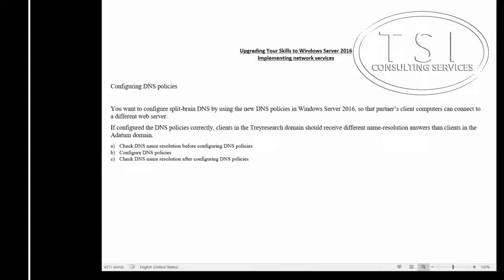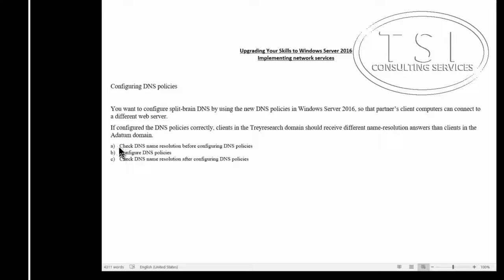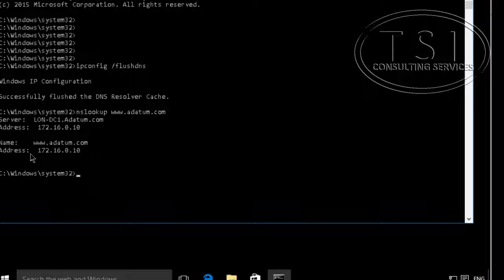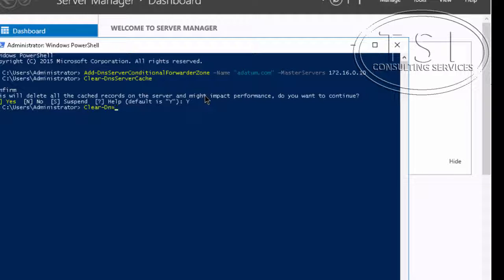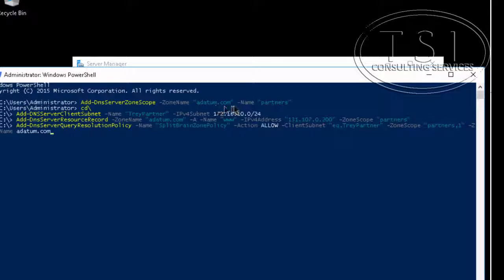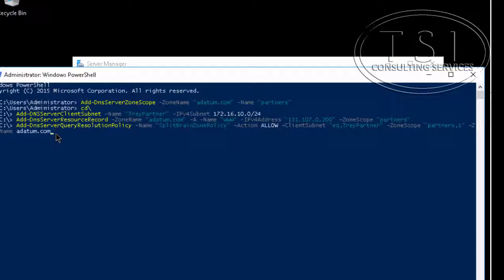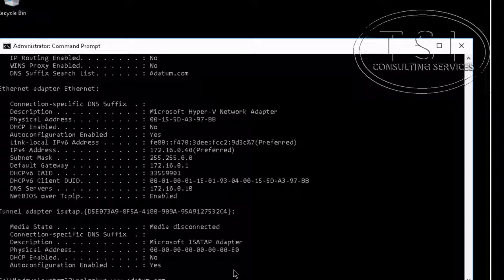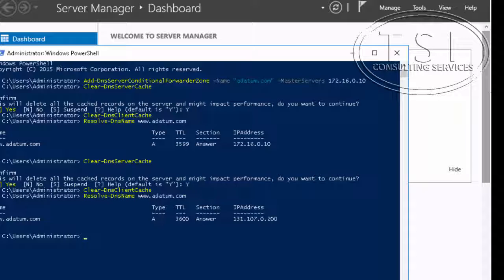Setup DNS Policies Server 2016 by David Papkin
This demo by David Papkin shows how to setup DNS Policies Server 2016